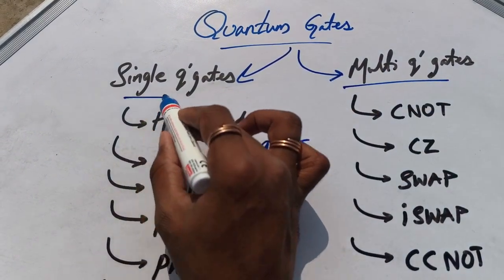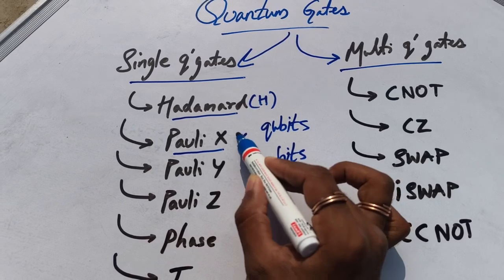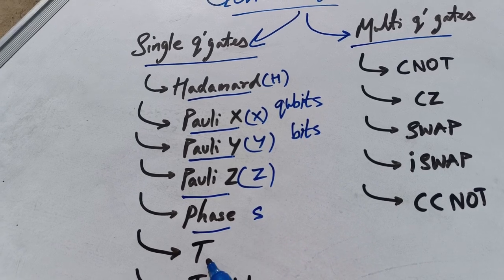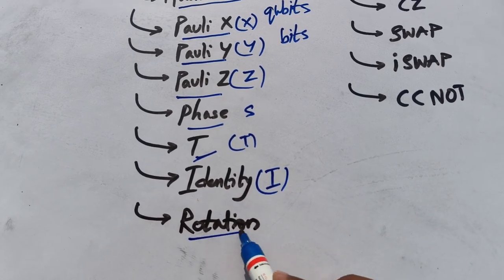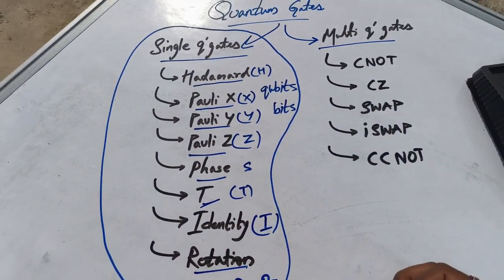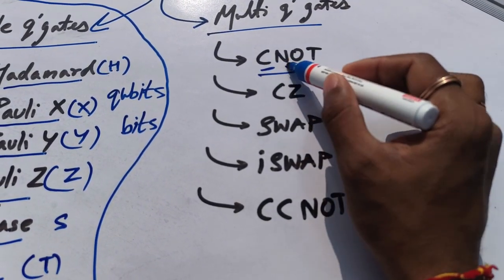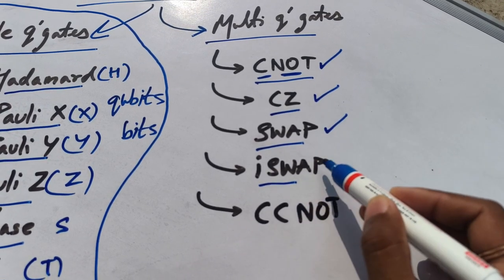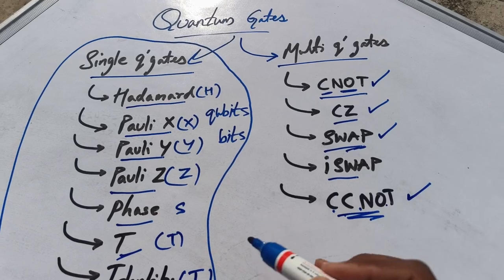QUANTUM COMPUTING | Quantum Gates